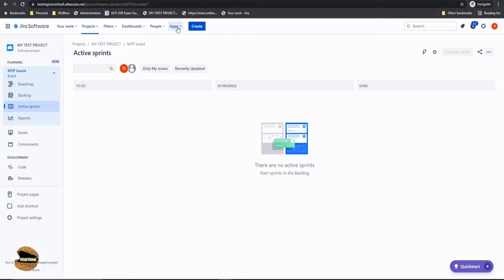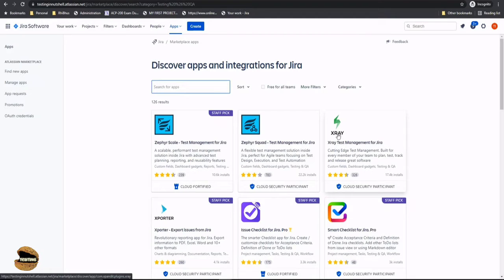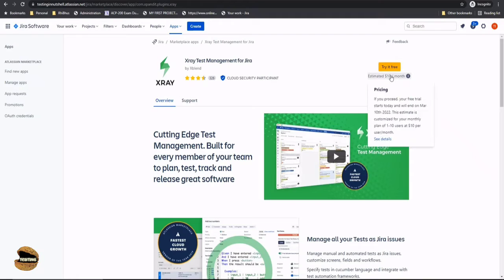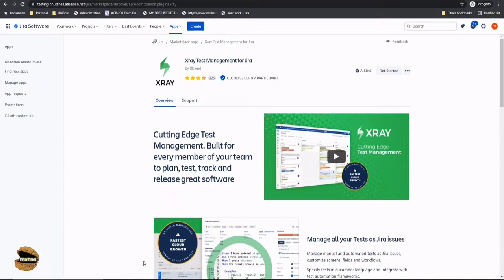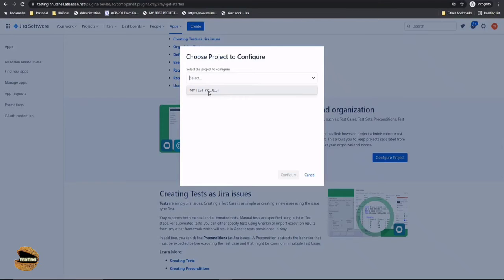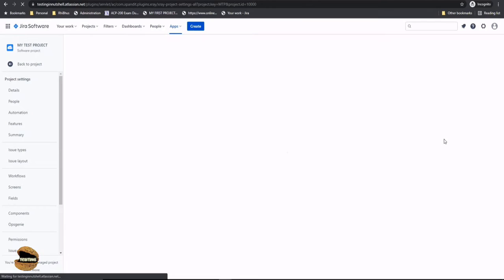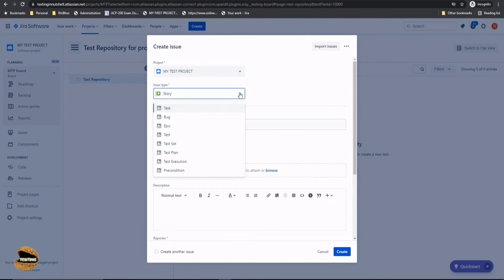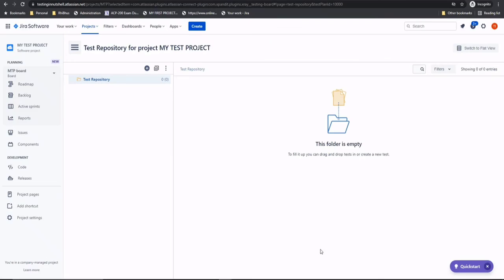Tutorial #2 | Configure Xray in Jira | Installing Xray | Xray Tutorials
Xray Test Management,
Test Management in Xray,
Installing Xray in Jira,